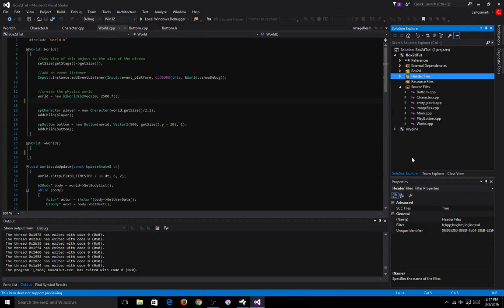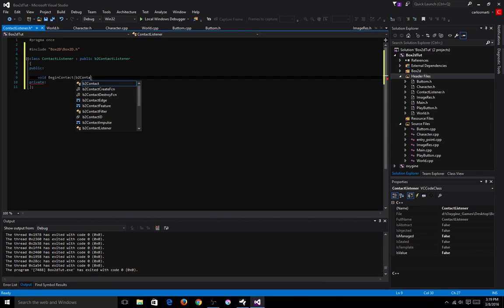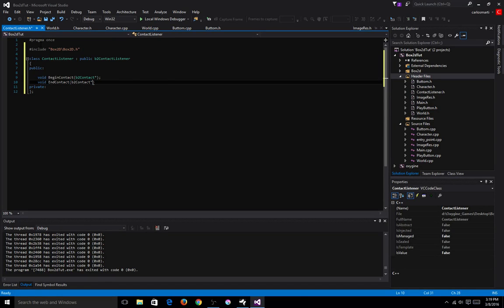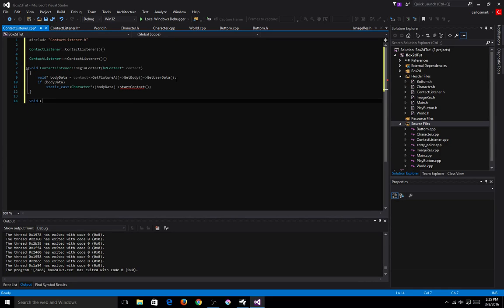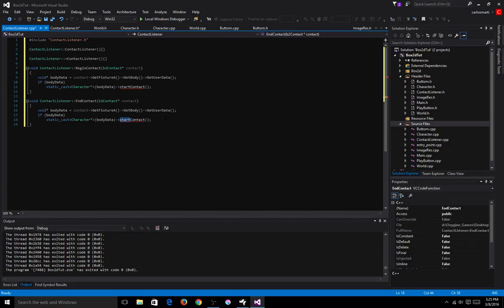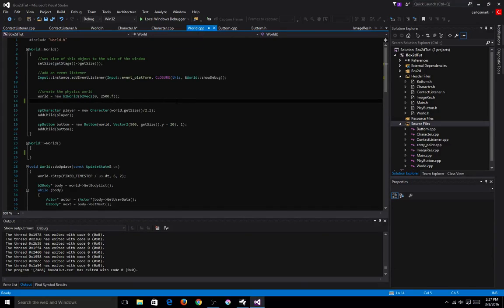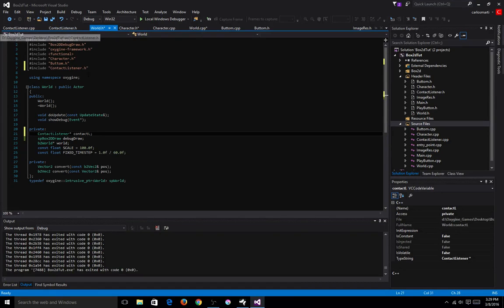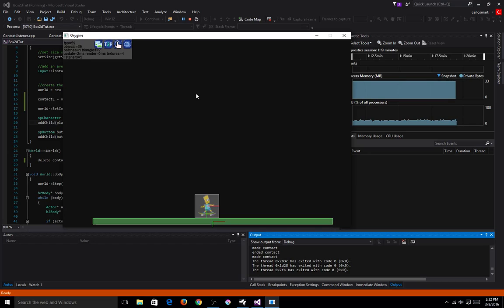Oxygine Box2d Tutorial Contact Listening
In this Video we will add a class in order to know when there is contact with 2 objects.